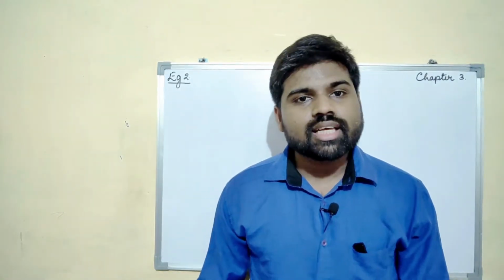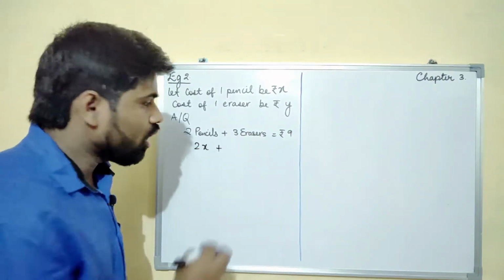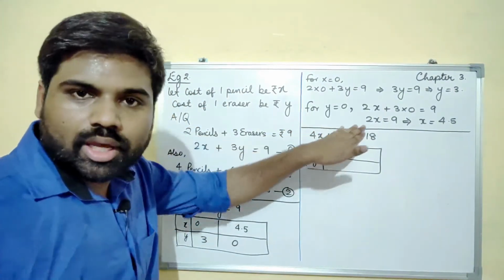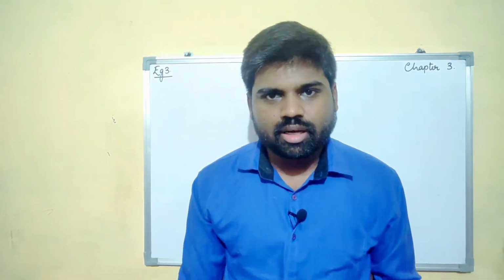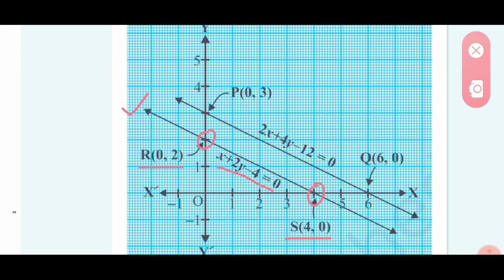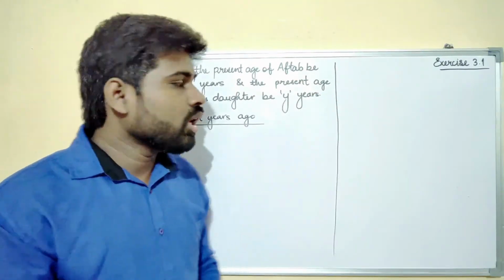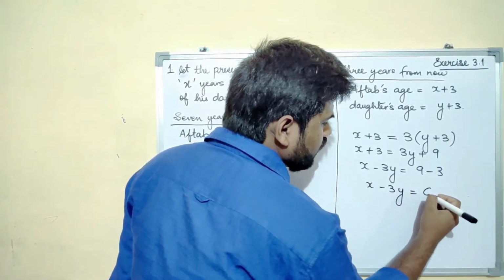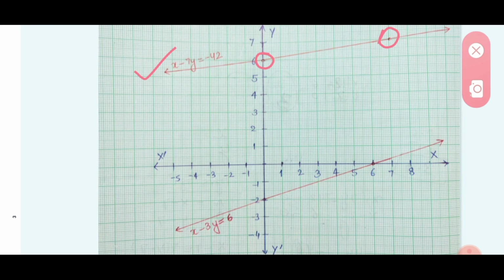Chapter-3|Example 2 and 3 and Exercise 3.1 Q1| Class X |Maths| Pair of Linear Equation in 2variables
This video deals with the Example 2 and example 3 from chapter 3 Pair of linear equations in two variables and the First question from Exercise 3.1
Example 2 : Romila went to a stationery shop and purchased 2 pencils and 3 erasers
for ₹ 9. Her friend Sonali saw the new variety of pencils and erasers with Romila, andshe also bought 4 pencils and 6 erasers of the same kind for ₹ 18. Represent this
situation algebraically and graphically.
Example 3 :
 Two rails are
represented by the equations
x + 2y – 4 = 0 and 2x + 4y – 12 = 0.
Represent this situation geometrically.

EXERCISE 3.1
1.
Aftab tells his daughter, “Seven years ago, I was seven times as old as you were then.
Also, three years from now, I shall be three times as old as you will be.” (Isn’t this
interesting?) Represent this situation algebraically and graphically.

PREVIOUS VIDEO

INTRODUCTION TO THE CHAPTER "PAIR OF LINEAR EQUATIONS IN TWO VARIABLES" & Example 1 , Example 2